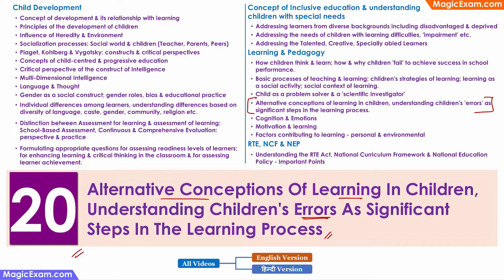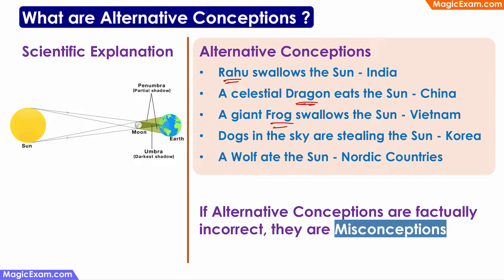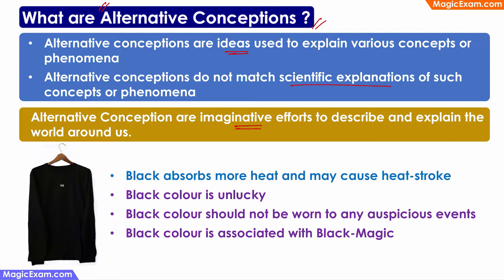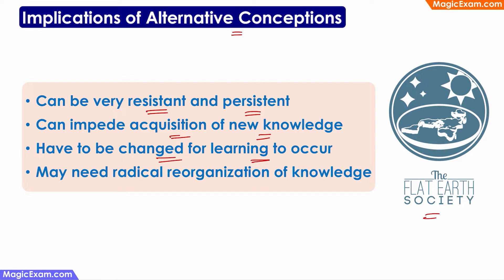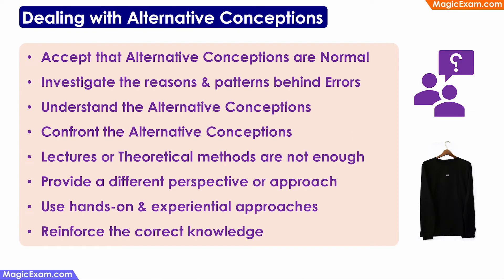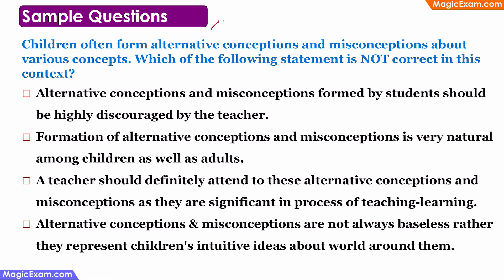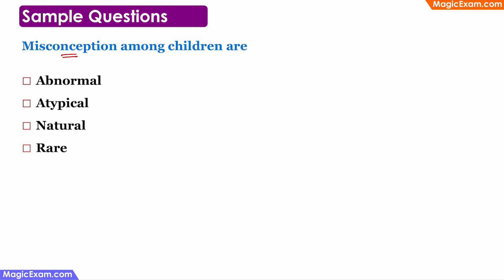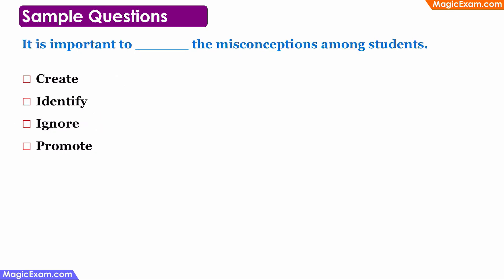Alternative Conceptions Of Learning In Children Understanding Children's Errors CTET CDP 20 English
00:00 - Alternative Conceptions Of Learning In Children, Understanding Children's Errors As Significant Steps In The Learning Process

00:26 - Important Topics
What are Alternative Conceptions ?
Types of Alternative Conceptions
Implications of Alternative Conceptions
Errors & Alternative Conceptions
Dealing with Alternative Conceptions
Sample Questions

01:35 - Scientific Explanation about a solar eclipse and Alternative Conceptions

- Rahu swallows the Sun - India
- A celestial Dragon eats the Sun - China
- A giant Frog swallows the Sun - Vietnam
- Dogs in the sky are stealing the Sun - Korea
- A Wolf ate the Sun - Nordic Countries

If Alternative Conceptions are factually incorrect, they are Misconceptions

02:46 - What are Alternative Conceptions ?

- Alternative conceptions are ideas used to explain various concepts or phenomena
- Alternative conceptions do not match scientific explanations of such concepts or phenomena

Alternative Conception are imaginative efforts to describe and explain the world around us.

- Black absorbs more heat and may cause heat-stroke
- Black colour is unlucky
- Black colour should not be worn to any auspicious events
- Black colour is associated with Black-Magic

04:21 - Types of Alternative Conceptions

Preconceptions - that exist previous to a student coming to class

Misconceptions - which may have developed in class

Quasi-conceptions - which are correct under certain conditions

05:32 - In simple words, Alternative Conceptions, Preconceptions and Misconceptions may be Misunderstandings or Mis-explanations (Incorrect explanations)

05:43 - Implications of Alternative Conceptions

- Can be very resistant and persistent
- Can impede acquisition of new knowledge
- Have to be changed for learning to occur
- May need radical reorganization of knowledge

07:11 - Errors & Alternative Conceptions

Errors are Symptoms

The Reasons for the errors may be
- Mistakes
- Misconceptions

Errors
- may be due to simple mistakes or
- may be a symptom of Alternative Conceptions

08:22 - Dealing with Alternative Conceptions

- Accept that Alternative Conceptions are Normal
- Investigate the reasons & patterns behind Errors
- Understand the Alternative Conceptions
- Confront the Alternative Conceptions
- Lectures or Theoretical methods are not enough
- Provide a different perspective or approach
- Use hands-on & experiential approaches
- Reinforce the correct knowledge

10:34 - Children often form alternative conceptions and misconceptions about various concepts. Which of the following statement is NOT correct in this context?

- Alternative conceptions and misconceptions formed by students should be highly discouraged by the teacher.
- Formation of alternative conceptions and misconceptions is very natural among children as well as adults.
- A teacher should definitely attend to these alternative conceptions and misconceptions as they are significant in process of teaching-learning.
- Alternative conceptions & misconceptions are not always baseless rather they represent children's intuitive ideas about world around them.

12:49 - Which of the following belief of a teacher is detrimental to student’s learning?

- Errors are a part of the process of learning.
- Making errors is a shameful act for the learners
- Errors provide insight in to the gaps in the conceptual understanding of the learner.
- Learners must be given the space to make errors without fear of being reprimanded.

14:38 - Misconception among children are

- Abnormal
- Atypical
- Natural
- Rare

15:09 - It is important to ______ the misconceptions among students.

- Create
- Identify
- Ignore
- Promote

15:37 - Misconceptions among students represent their ______

- Extremely flawed and irrational thinking process.
- Higher-order emotional and intellectual abilities.
- Native and intuitive understanding about concepts.
- Severe cognitive deficiencies and neurological disorders.